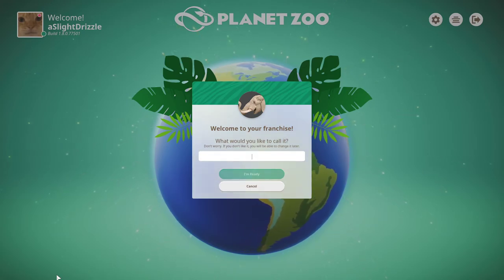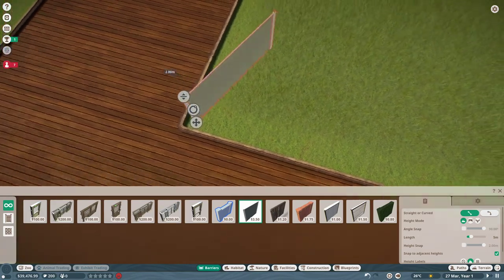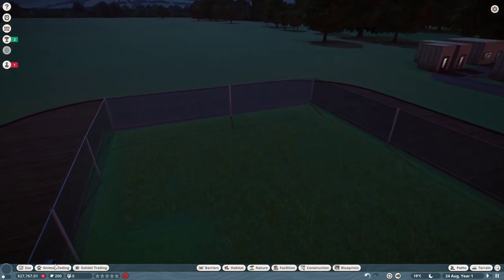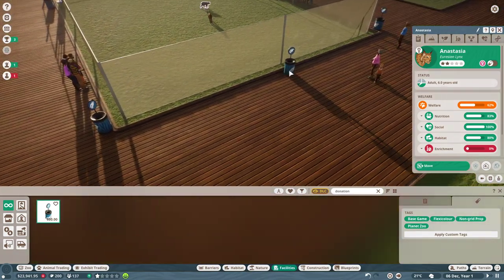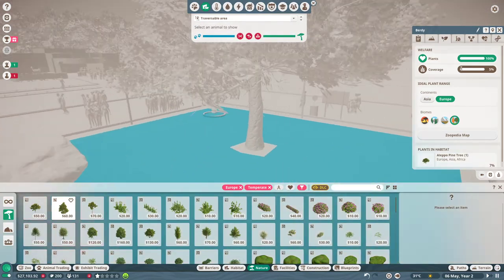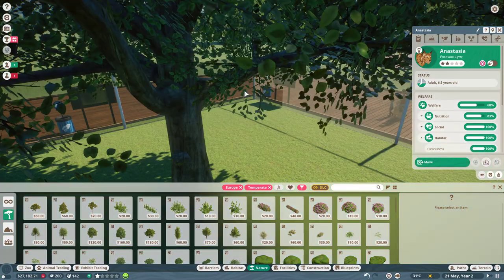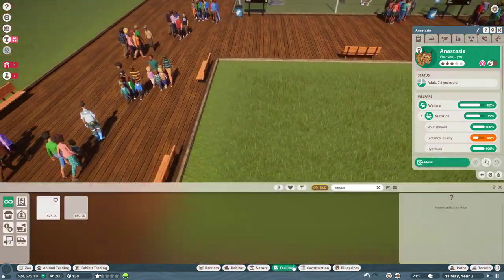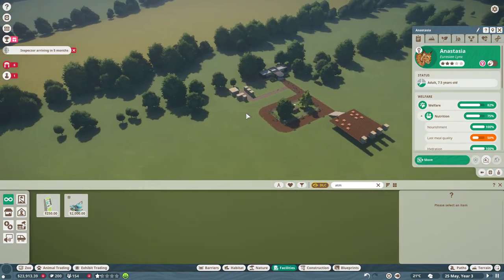PLANET ZOO | Ep. 1 Let's Play Franchise Mode! - Humble Beginnings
Franchise mode is a fantastic way to play Planet Zoo. It allows you to create a global franchise and that's exactly what we're doing here in this let's play series! We're starting in temperate Europe and will soon spread for world domination! Come join the fun!